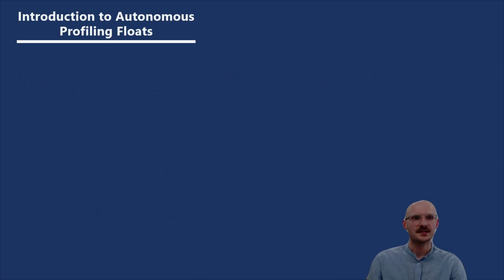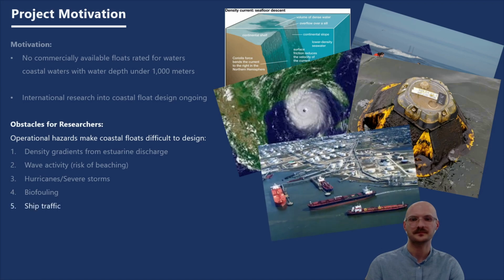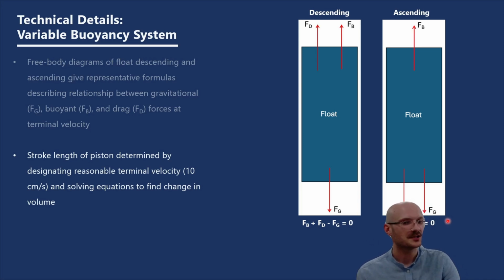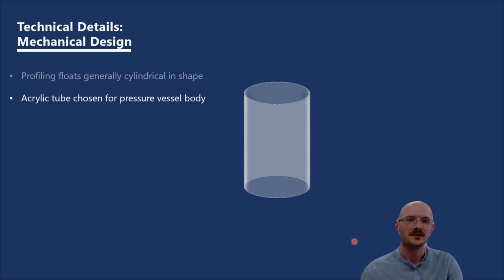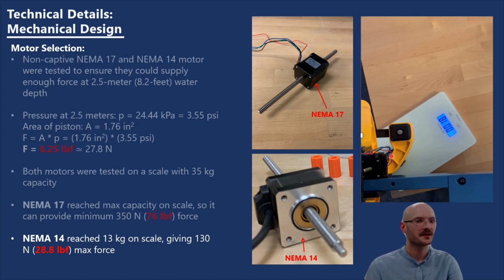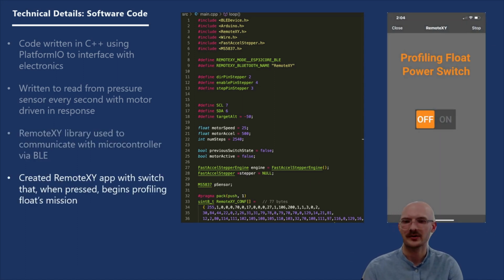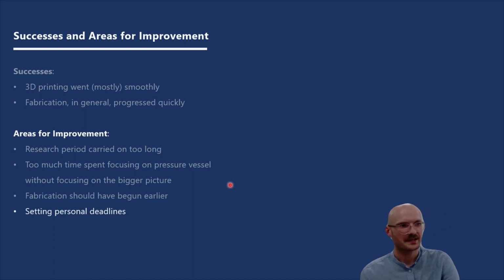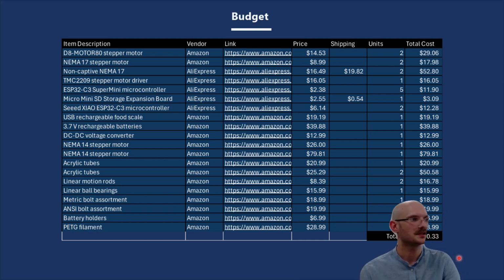Proof of Concept Autonomous Profiling Float for Ocean Data Collection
This presentation summarizes the senior-year capstone project for a Bachelor of Science in Ocean Engineering from the University of Southern Mississippi. Topics discussed include the design of a variable buoyancy system for the profiling float, the implementation of mechanical and electrical components used, and the software code to accomplish its mission, including the implementation of a PID controller to control a motor's speed in response to an error between measured and target depth.